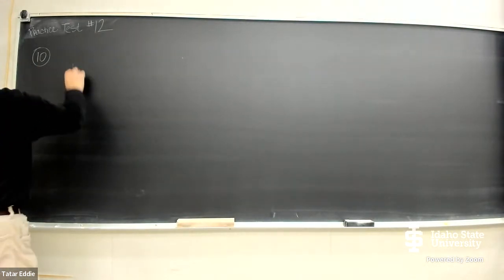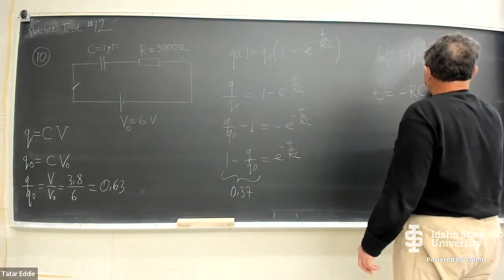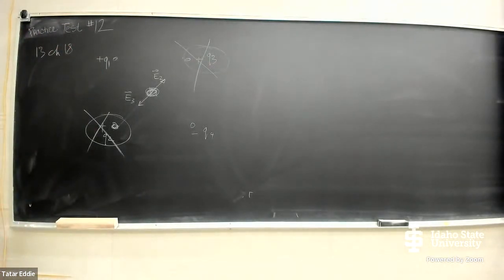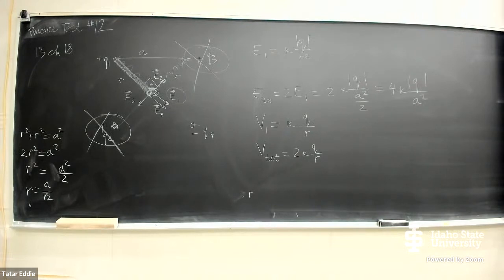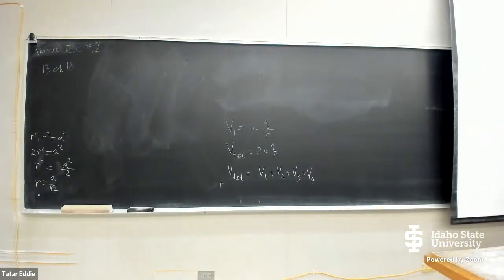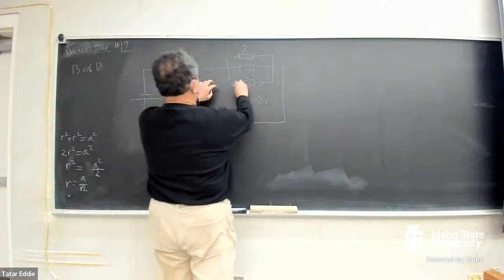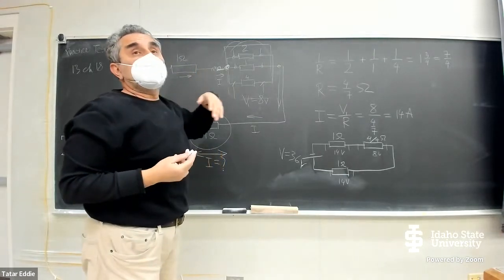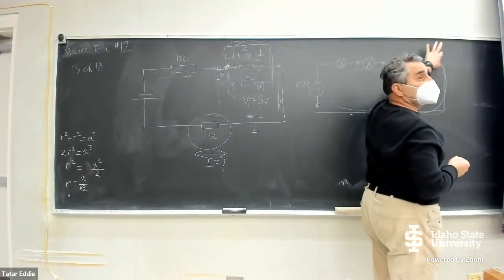Tatar Eddie's Personal Meeting Room